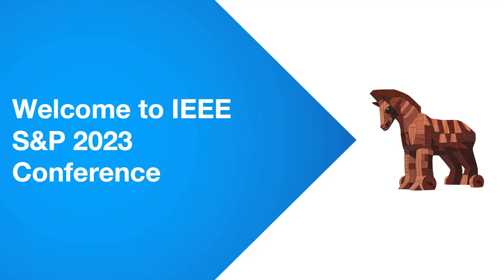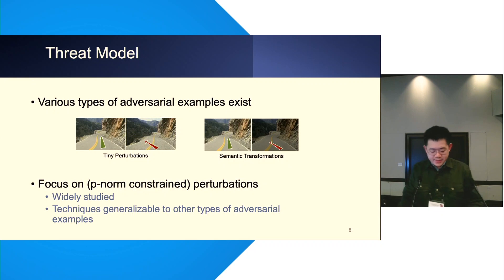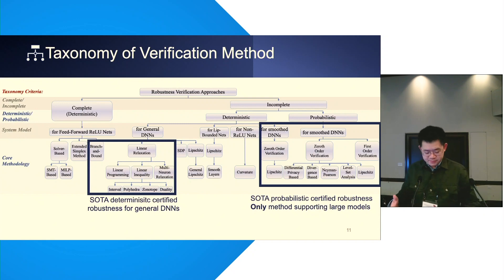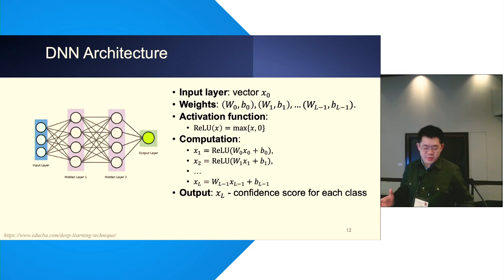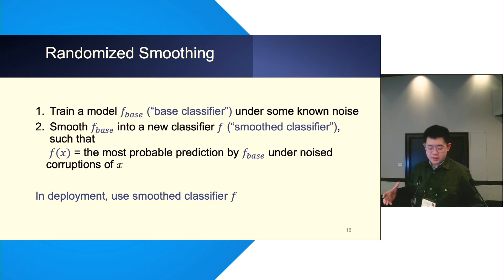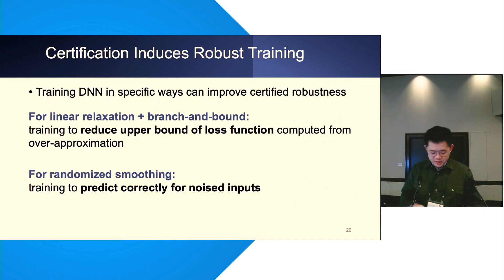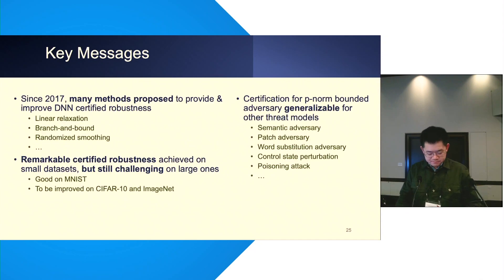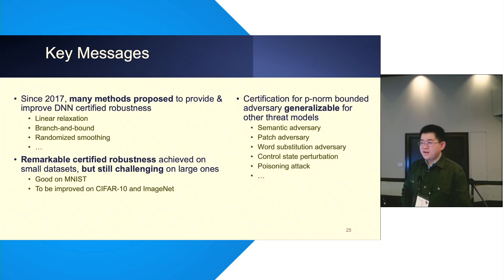SoK: Certified Robustness for Deep Neural Networks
Linyi Li (University of Illinois Urbana-Champaign, USA), Tao Xie (Key Laboratory of High Confidence Software Technologies, MoE (Peking University), China), Bo Li (University of Illinois Urbana-Champaign, USA)